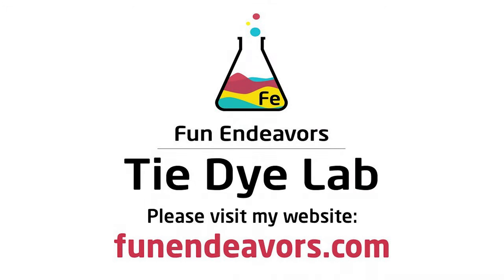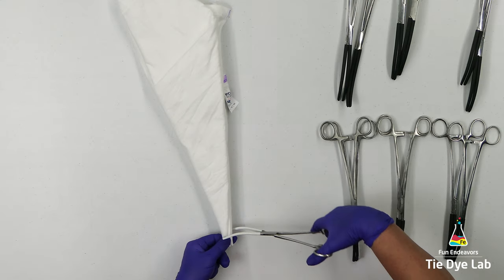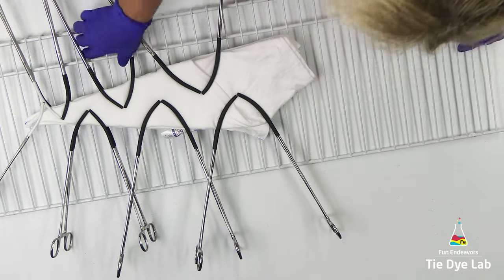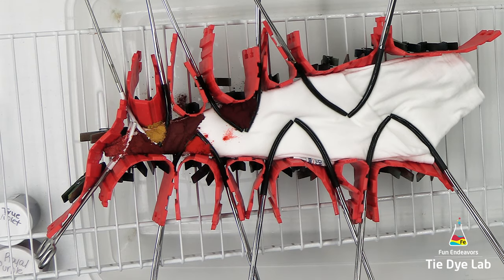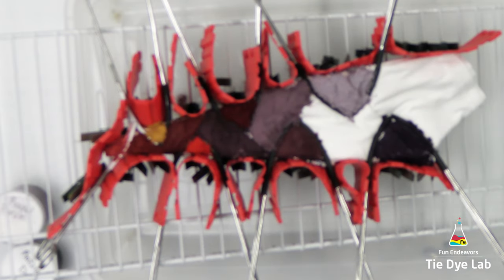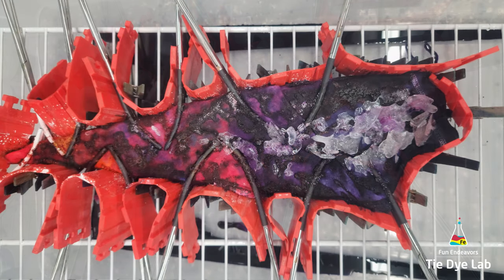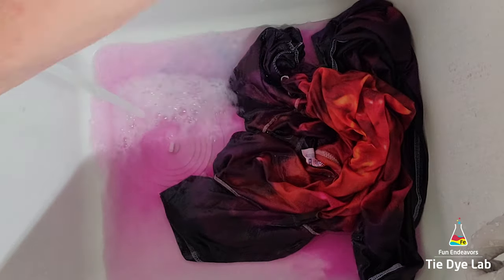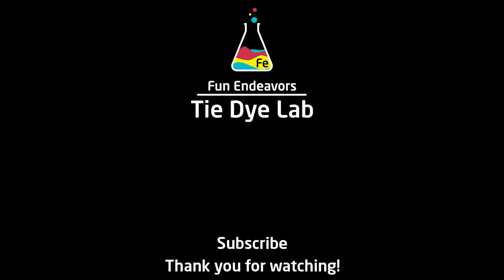Tie Dye Designs: Cosmic Goldfish [Ice Dyed Hemostat Mandala]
In this video I show and explain the entire process that I used to fold, tie, and dye this cool inclined ice dyed hemostat mandala.   This is a design inspired by the Patricia Otten Alien tie dyes.

Links:
Dye colors I used:
Watermelon, Citrus Got Real, Deep Orange, Oxblood Red, Razzle Dazzle, Hot Hibiscus, Raspberry, Orchid and Powerberry from Dharma Trading Company

8” Locking Curved and Straight Hemostats

10" and 12" Curved Locking Hemostats

Hi guys!